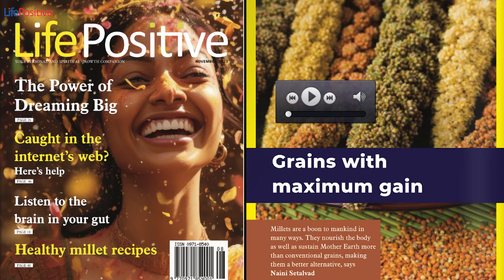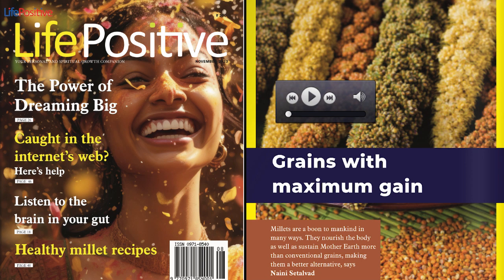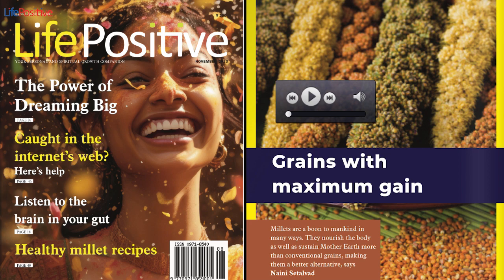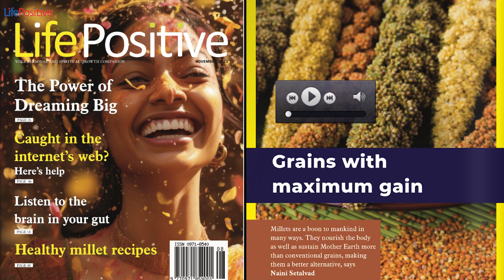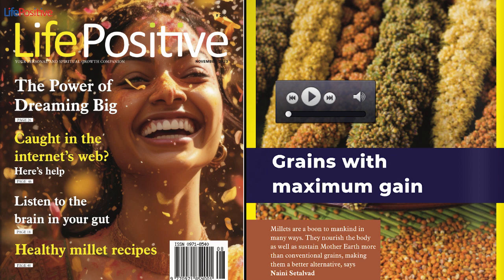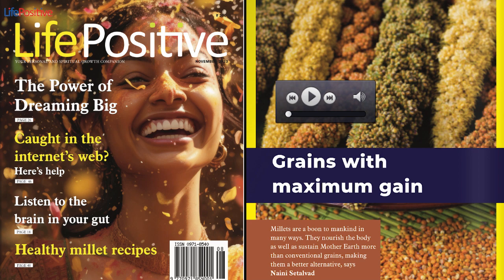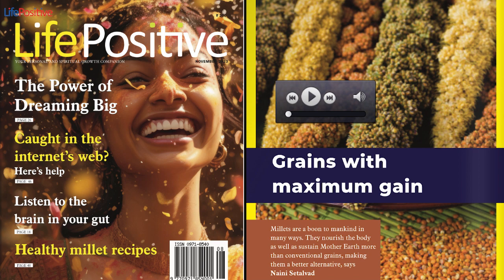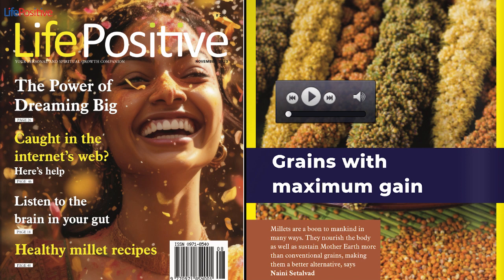GRAINS WITH MAXIMUM GAINS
Food

The onset of cold weather makes you  want to devour a hearty meal and,  later, snuggle up with a warm blanket.  Contrary to popular belief, a comforting  meal doesn’t have to be unhealthy. The use  of nutritious ingredients with delectable  flavours is key. This year has been declared  the International Year of Millets by the Food  and Agriculture Organization of the United  Nations, so let me show you how you can  incorporate millet into healthy delicious meals.

Before we dive in, let’s understand what mil l e t s are. They are seeds that have  been grown since ancient  times and have similar  taste, structure,  and proper ties as grains.

Due to their  high fibre and  protein content,  they do not spike  blood sugar levels.

Rich in numerous  vitamins and minerals, they are a good  source of nutrients.

Another wonderful aspect of  millets is that they require much less water to grow  than conventional grains, making them a sus tainable alternative.

Our country grows a variety of millets. Below  are some popular ones you can try:

• Sorghum Millet (Jowar)

body build neLike most millets, sorghum is rich in fibre and  low on the glycaemic index ( i.e., it doesn’t  spike blood sugar levels and is beneficial for di abetics). It is a potent source of iron, magnesi um, and Vitamin C. It also contains B vitamins, whixh help the tissues and  cells

S o r g h u m

Upma

Ingredients

• 2 cups cooked  jowar kernels

• 1 onion, finely  chopped

• 1 carrot, finely chopped

• 1/4 cup peas

• 2 tbsp roasted peanuts

• 1 inch ginger, grated

• 2 cloves garlic, crushed

• 2 green chillies, slit or chopped

• 2 tsp lemon juice

• 1/2 tsp turmeric powder (haldi)

• 2 tsp black pepper powder

• 2 tsp ghee

• Coriander (dhania) leaves, small bunch,  finely chopped

Method

1. Heat oil in a pan over medium heat and sau té the chopped onion, garlic, and ginger. 2. Once the onion turns translucent, add the  peanuts and sauté.

3. Add the steamed vegetables, turmeric pow der, jowar, salt, and black pepper. Cover the  pan with a lid, reduce the heat to low, and cook  for five minutes.

4. Turn off the heat and drizzle lemon juice  over the upma. Garnish with chopped corian der leaves and serve hot.

Foxtail Millet Fried Rice

Ingredients

• 2 cups cooked foxtail millet

• 1/2 cup French beans, finely chopped • 1/2 cup green bell pepper, finely chopped • 1/2 cup carrots, finely chopped

• 1 celery, finely chopped

• 1 cup spring onion, chopped

• 1 inch ginger, grated

• 4 spring onions, finely chopped

• 1 tsp soy sauce

• 1 tsp black pepper powder

• Oil

Method

1. Heat oil in a pan. Add the beans, carrots,  green bell peppers, celery, ginger, and spring

Foxtail millet fried rice 42 LifePositive | NOVEMBER 2023

onions, and sauté on high flame for 3–4 min utes until the vegetables become slightly ten der.

2. Add foxtail millet, soy sauce, black pepper,  and salt. Mix well.

3. Serve hot.

• Browntop Millet (Korle)

These tiny seeds can deliver a significant dose  of protein and dietary fibre content. Apart  from this, they are also a treasure trove of  essential nutrients including calcium, iron,  phosphorus, potassium, magnesium, manga

nese, copper, sodium, and zinc. The regular  consumption of this nutrient-rich grain lowers  the risk of developing cardiovascular disease  and diabetes.

4. Serve cold.

Tasty salad

• Amaranth Millet (Rajgira)

Amaranth has many micronutrients and an ti-inflammatory properties. It may help lower  cholesterol, aid weight loss, and is gluten-free.  It’s easy to make and great in any dish. In par ticular, amaranth is a good source of manga nese, magnesium, phosphorus, and iron.

Amaranth Cutlets

Ingredients

• 1 cup cooked amaranth seeds

• 1/2 cup potatoes, boiled and mashed • ½ cup bell pepper, chopped

• 2–3 tbsp oil

• 1 tsp black pepper powder

• 1 green chilli, finely chopped

Method

1. Add cooked amaranth, mashed potatoes,  chopped vegetables, and other spices together  and mix.

2. Make flat tikkis out of this mixture and pan fry them.

Make your daily food interesting, rejuvenate  your body, and do your bit for the environ ment by simply consuming millets.

November 2023

Food